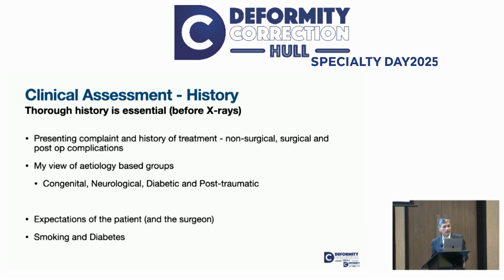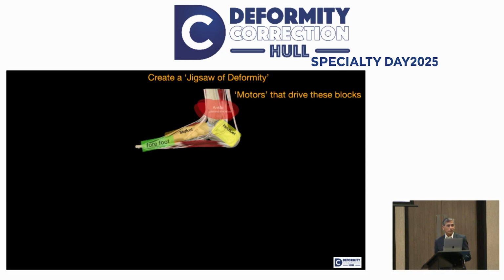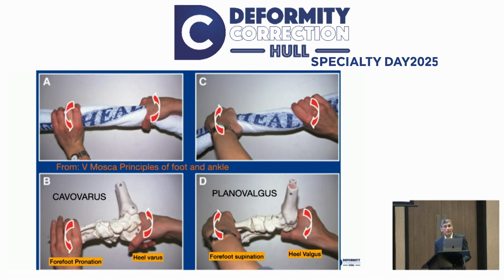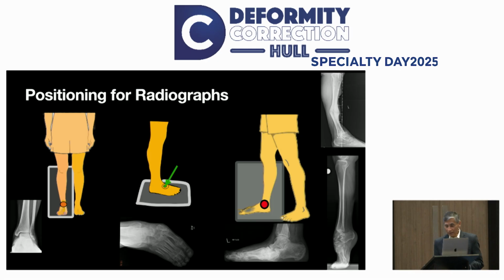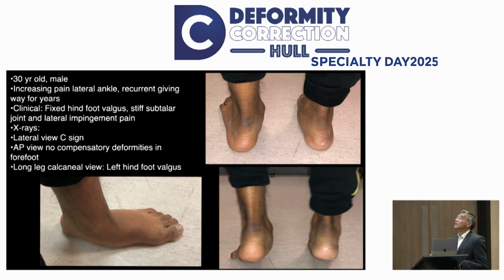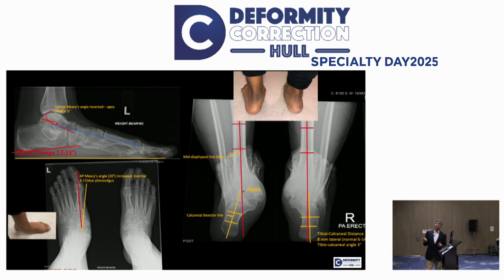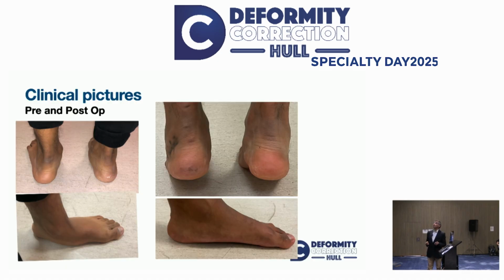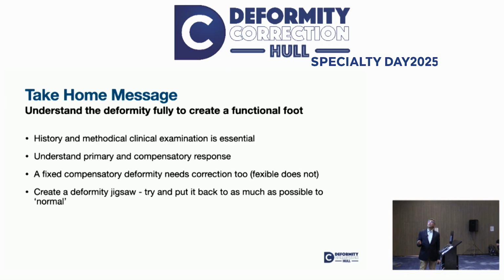Assessment of F&A deformities + Radiology of F&A